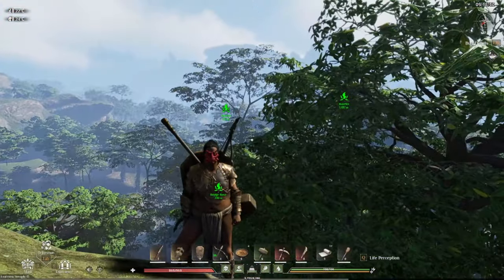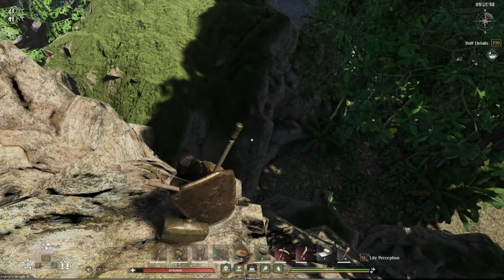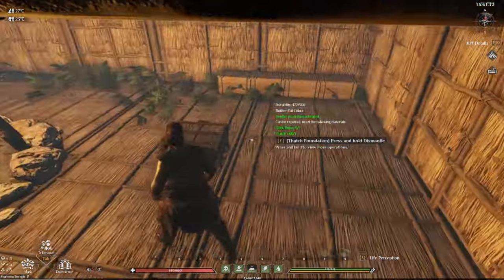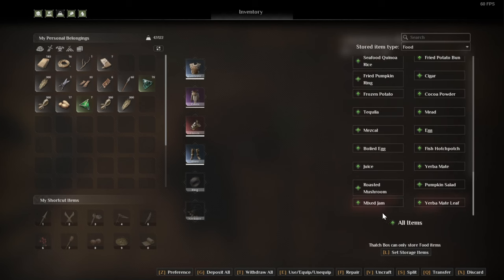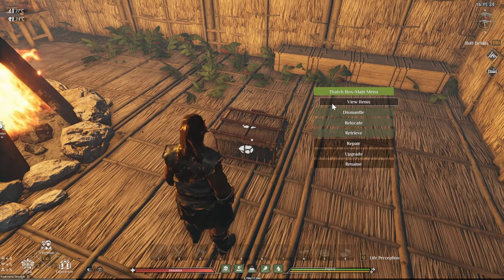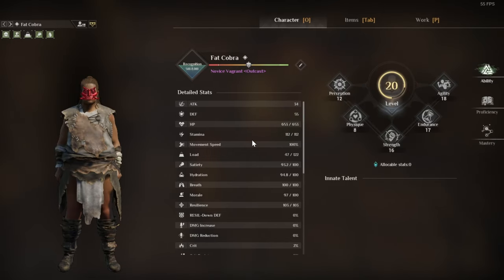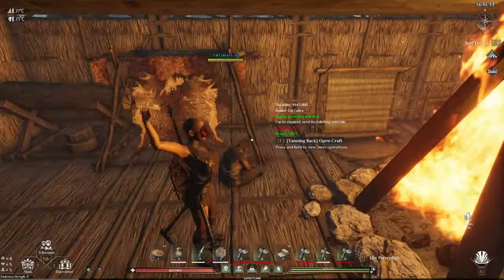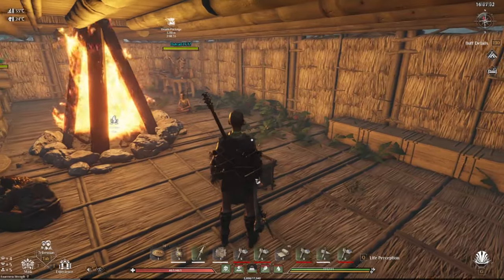Soulmask - 3 Pro tricks to help you out!